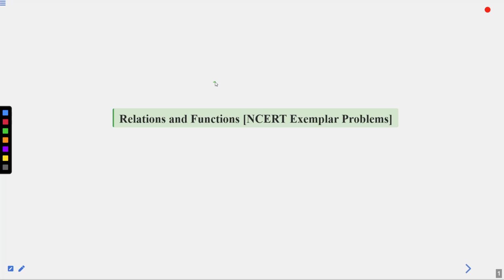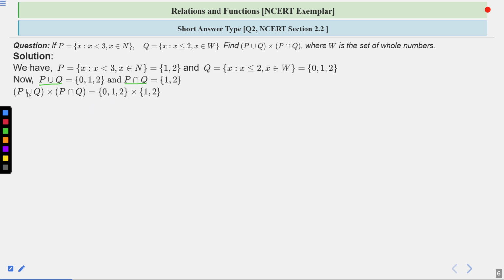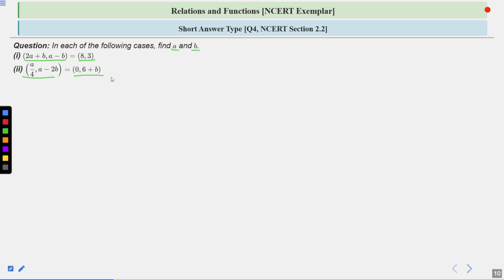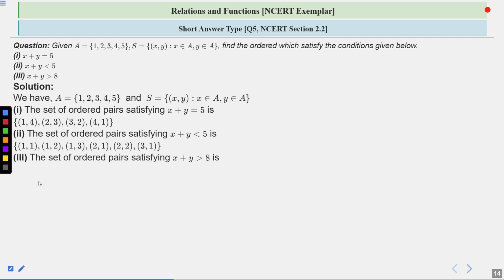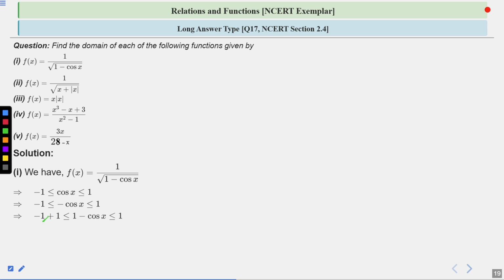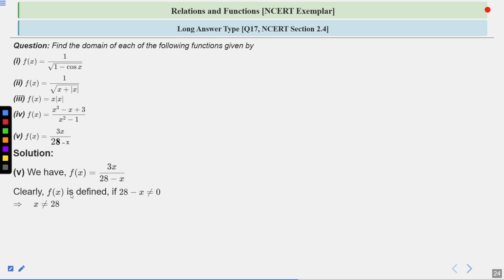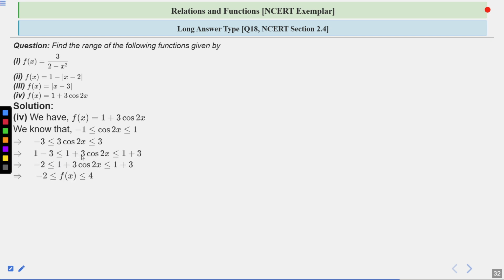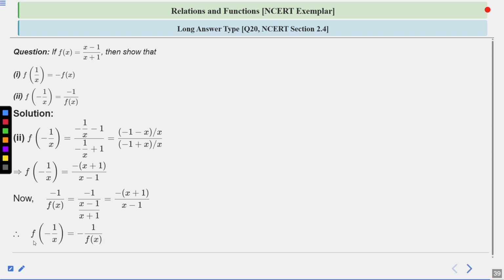Relations and Functions Exercise Part 9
Subject: Mathematics
Programme Name: Relations and Functions
Course Name: Engineering

In this video we have discussed NCERT class 11-th Relations and Functions: Exemplar Problems

📡 Key Features:
Syllabus-based Content